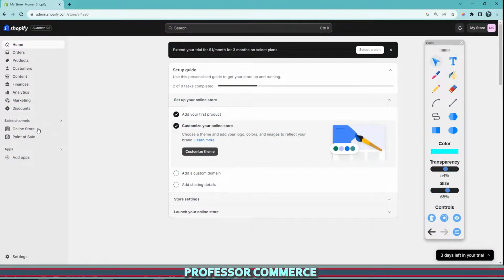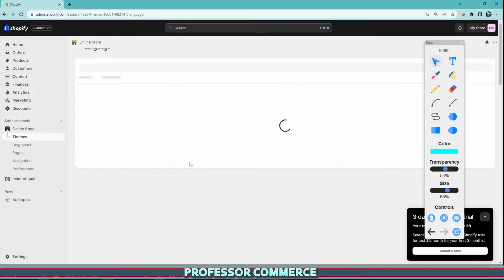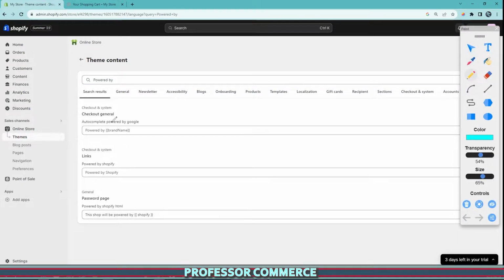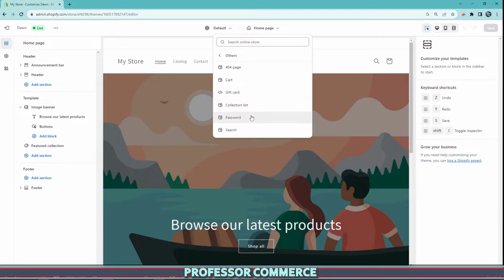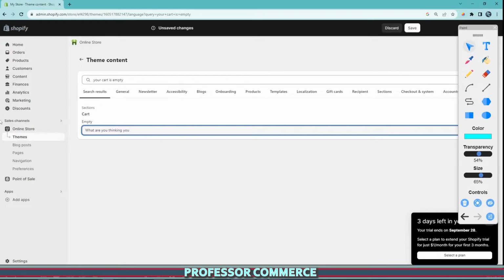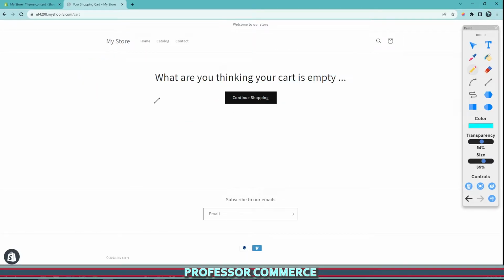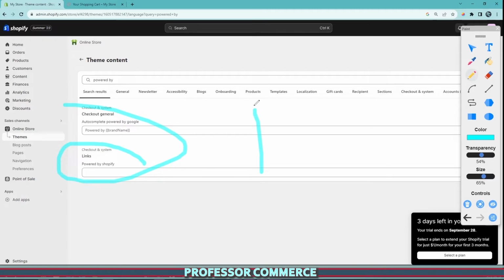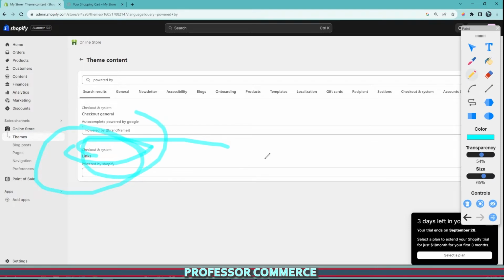How to Easily Remove the Powered by Shopify Footer from Your Shopify Store in Seconds...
Welcome back to Professor Commerce, where we share valuable e-commerce insights! Today, we're diving into a quick and easy tutorial that many Shopify store owners have asked about – removing the "Powered by Shopify" banner from your footer pages. 🛠️